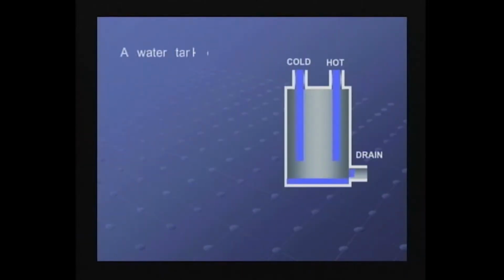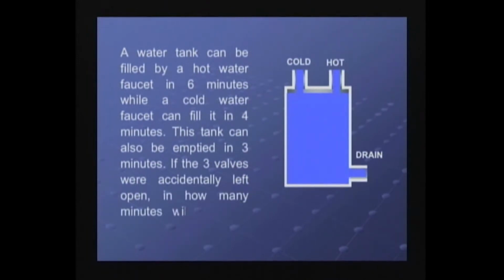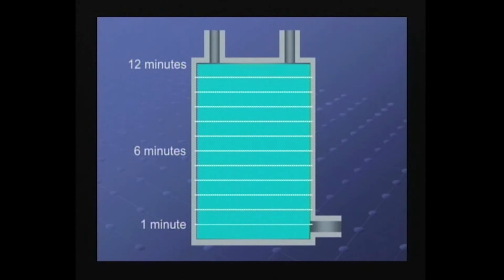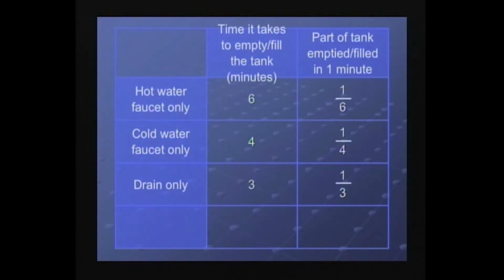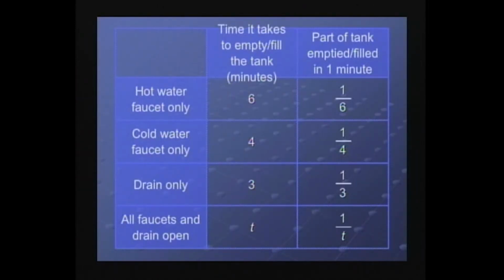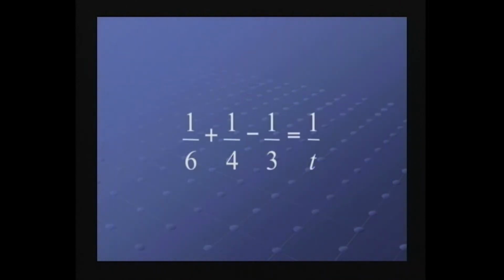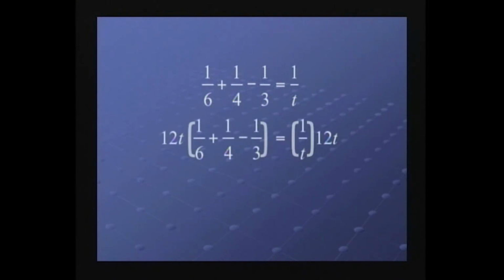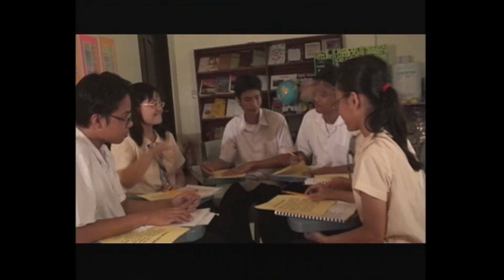Parts of A Whole Part 2 (Disk 5)